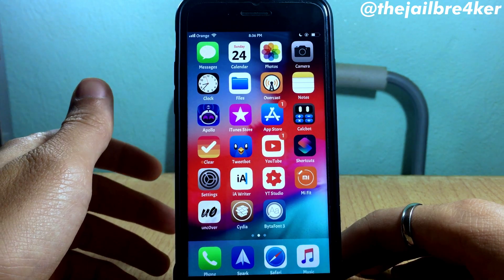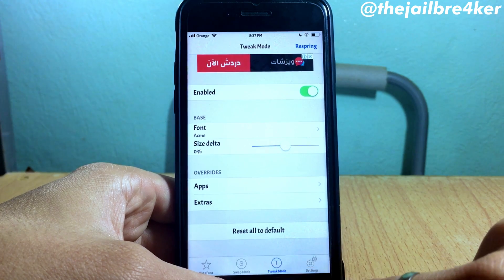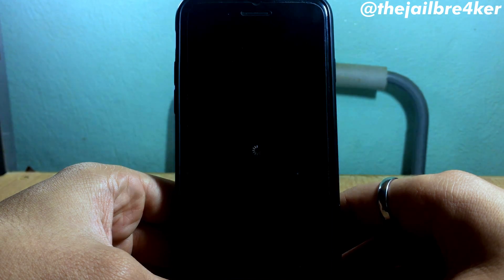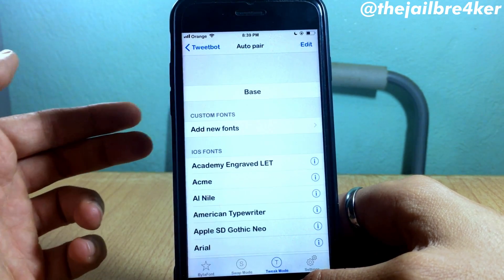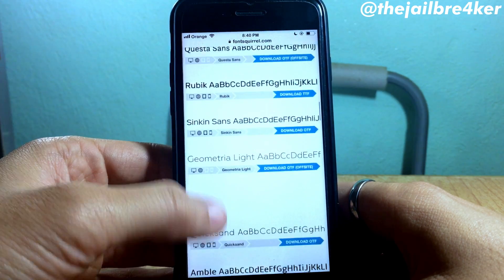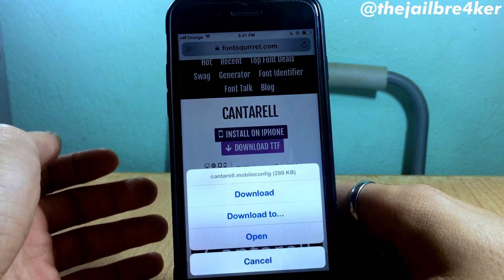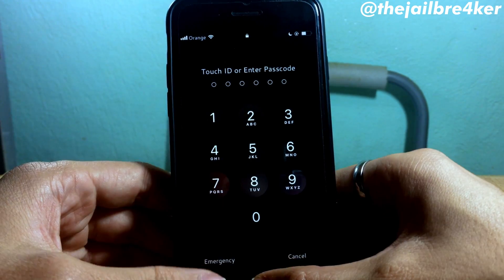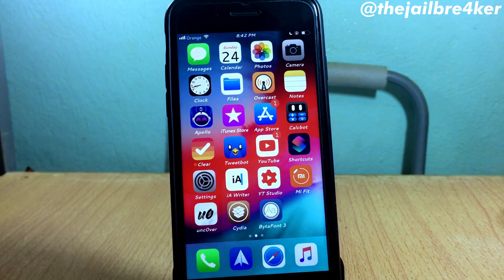HOW to Change Font in your device on iOS 12 - 12.1.2